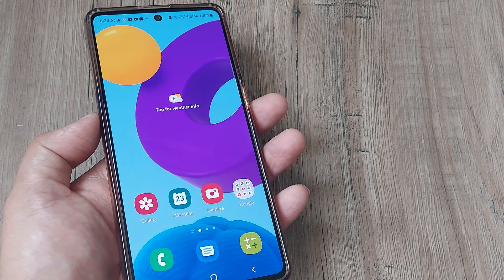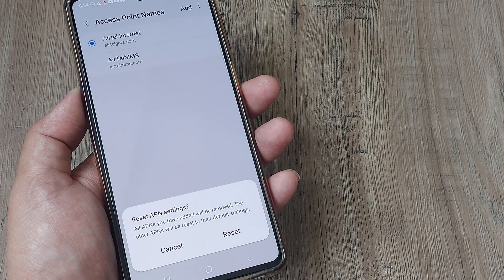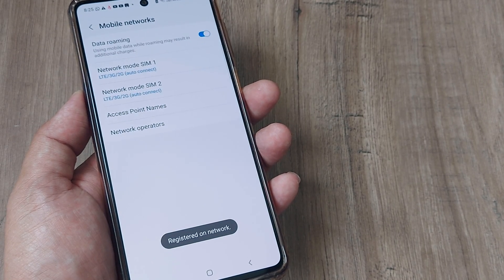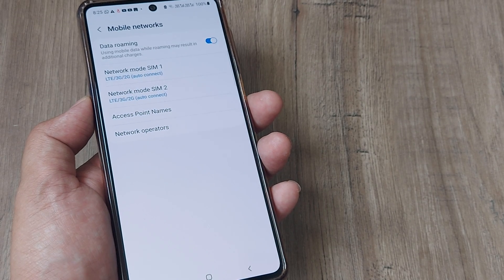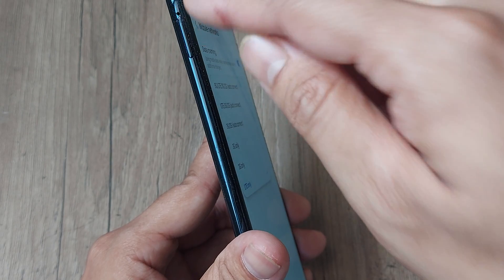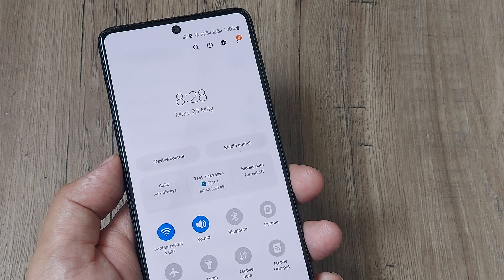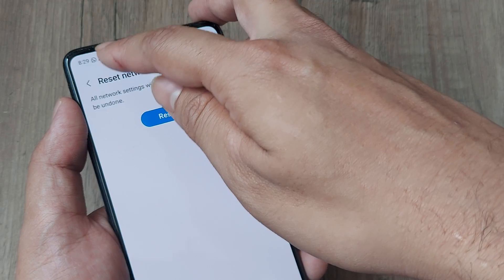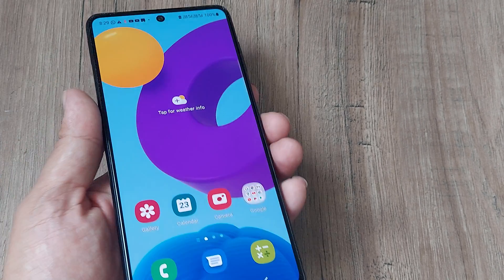Samsung m52 sim card not registered on network fix | samsung m52 network issues fix